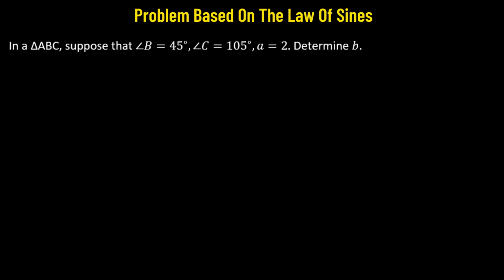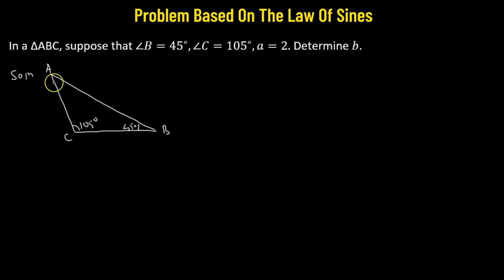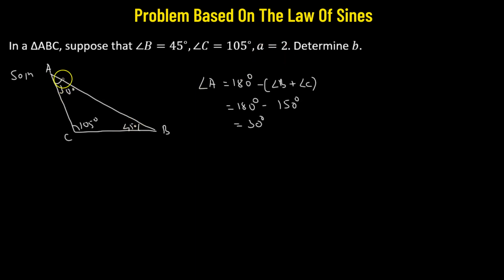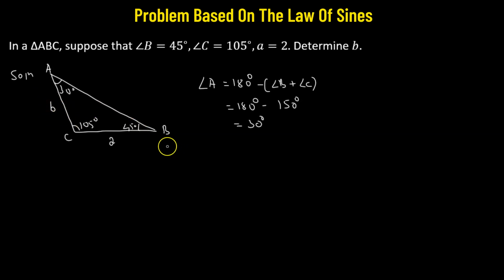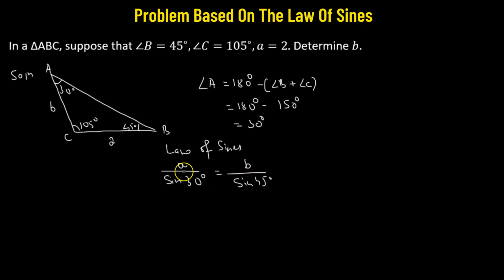34 | Trigonometry | Law Of Sines - Worked Out Problem